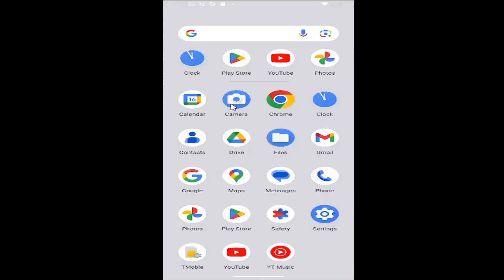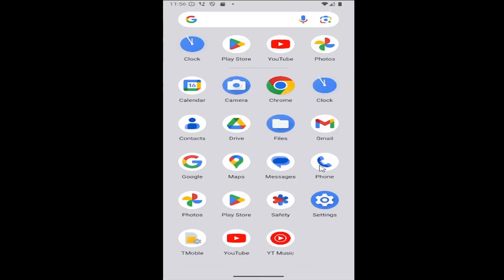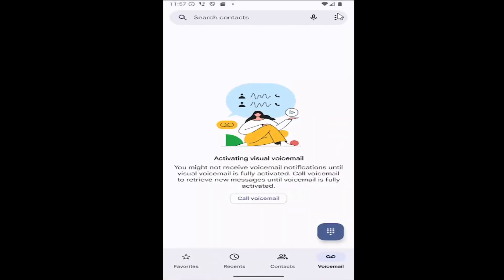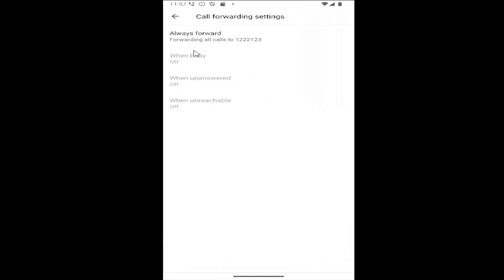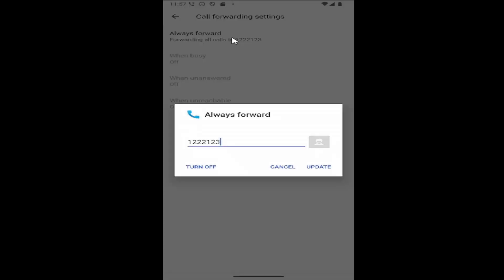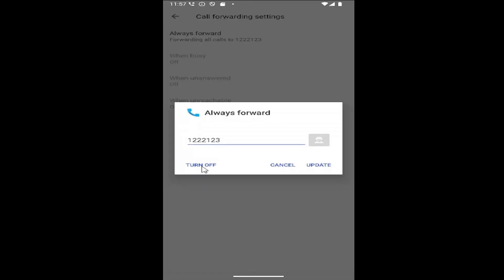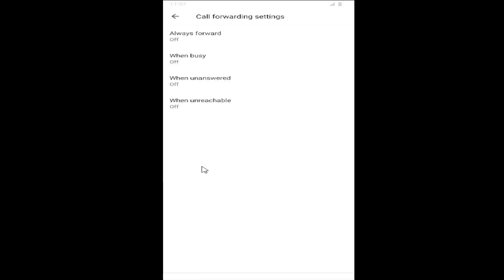Samsung Galaxy - How to Turn Off Call Forwarding [2026]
Samsung Galaxy - How to Turn Off Call Forwarding [Tutorial]

This tutorial explains how to turn off call forwarding on your Samsung Galaxy, allowing you to stop redirecting incoming calls to another number. Whether you’ve set up call forwarding for specific situations or forgotten to disable it, this guide walks you through the simple steps to deactivate the feature. Once call forwarding is turned off, your calls will go directly to your phone as usual. By following these instructions, you can manage your call settings and regain full control over your incoming calls on your Samsung Galaxy.

Issues addressed in this tutorial:
how to turn off call forwarding on samsung galaxy a03s
how to turn off call forwarding on samsung galaxy s21
how to turn off call forwarding on samsung galaxy a13
how to turn off call forwarding on samsung galaxy s10
how to turn off call forwarding samsung galaxy s8
how to turn off call forwarding on samsung galaxy s22
how to turn off call forwarding on samsung
samsung galaxy a51 turn off call forwarding
how to turn off call forwarding on samsung galaxy
how to disable call forwarding on samsung phone
how do i turn off call forwarding on my samsung
how to turn off call forwarding on a samsung phone
how to turn off call forwarding on a samsung